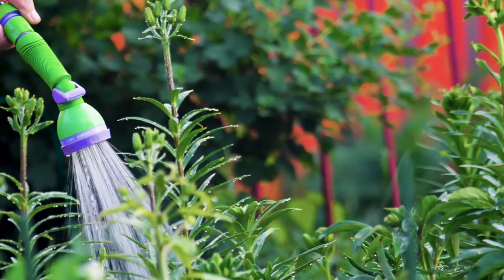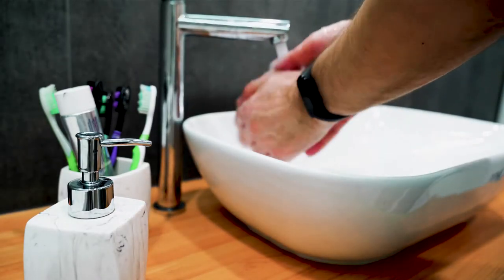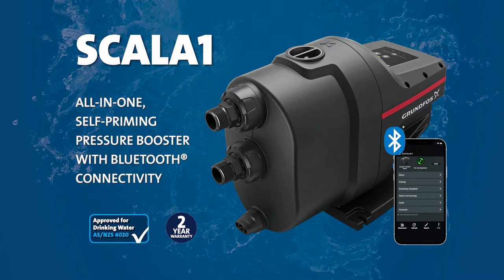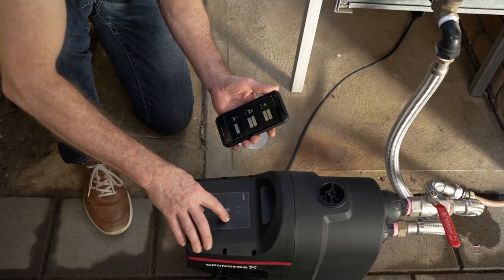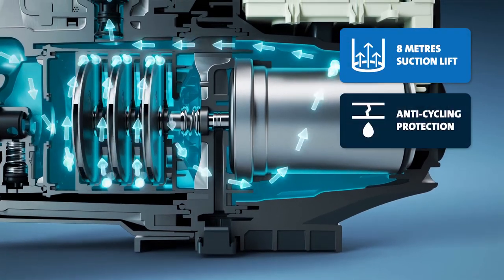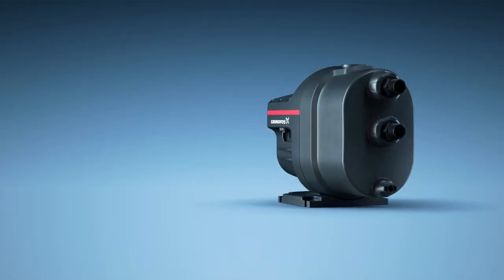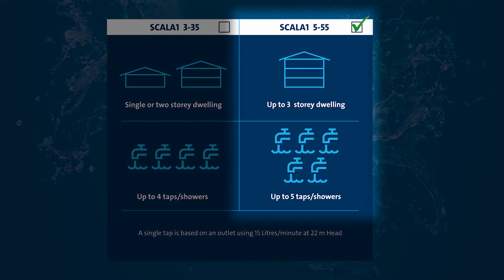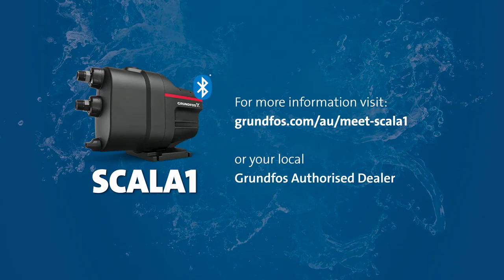Grundfos SCALA1 Overview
🤩 Check out the New Grundfos SCALA1 Water Pump systems 💧

Now available at ASC Water Tanks ✅

This video provides an overview of the SCALA1 range for consumers.

See Grundfos' latest in the self priming booster series that can be couple with a second pump to increase performance on demand.